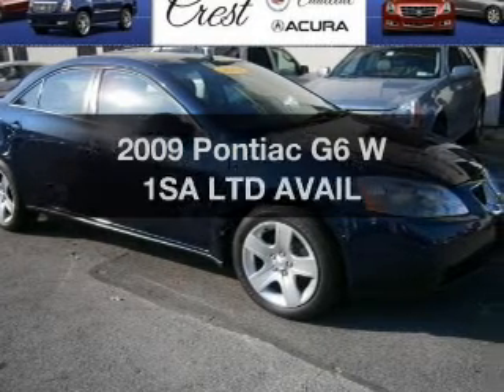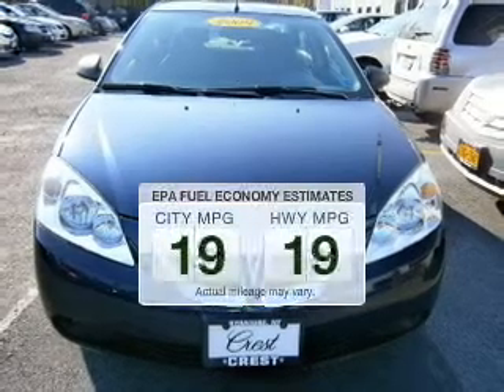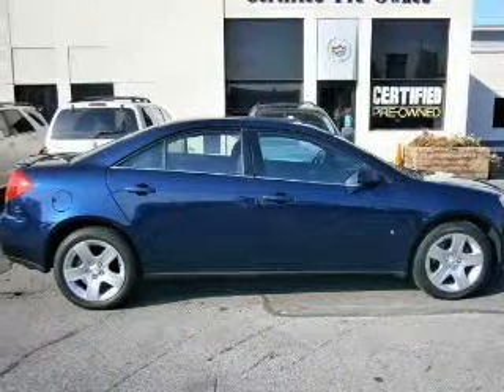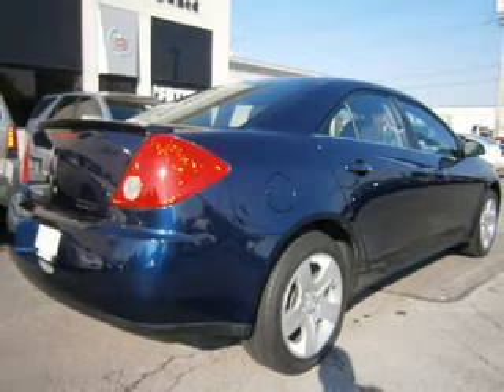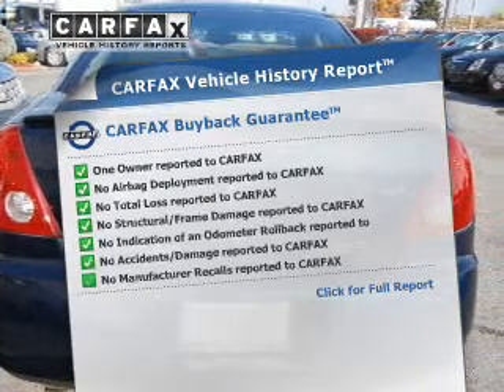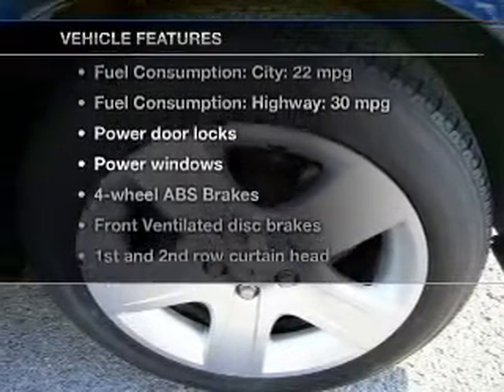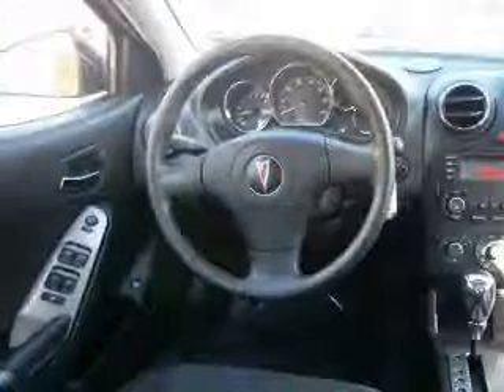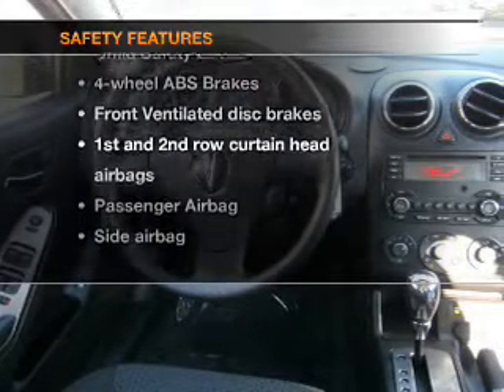2009 Pontiac G6 - Syracuse NY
Year: 2009
Make: Pontiac
Model: G6
Trim: W 1SA LTD AVAIL
Engine: 2.4 liter inline 4 cylinder 16 valve
Transmission: Automatic
Color: Blue
Mileage: 20830
Address:
717 W. Genesee St.